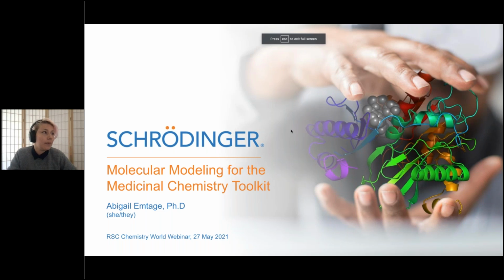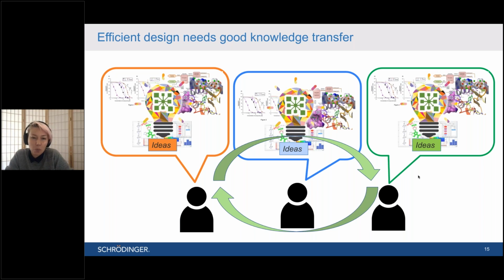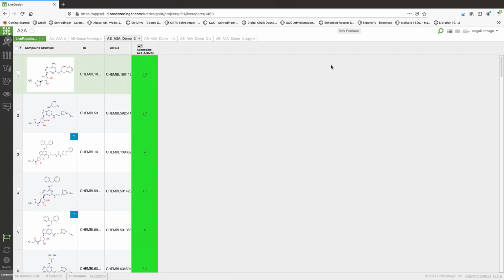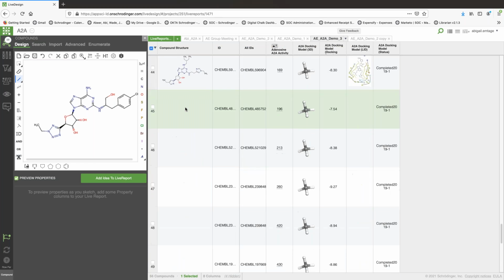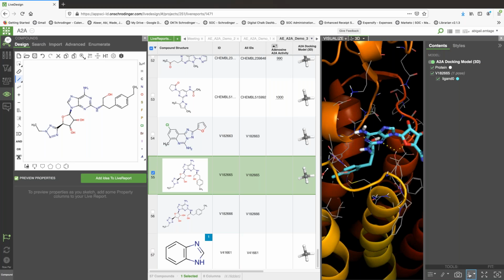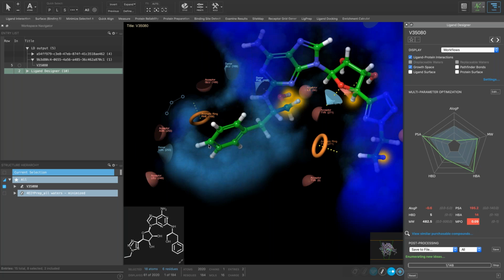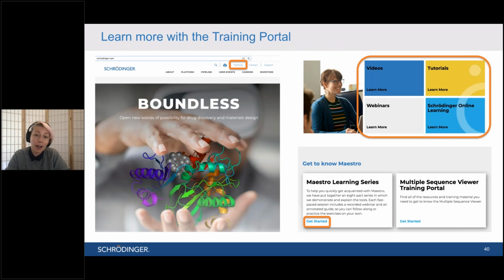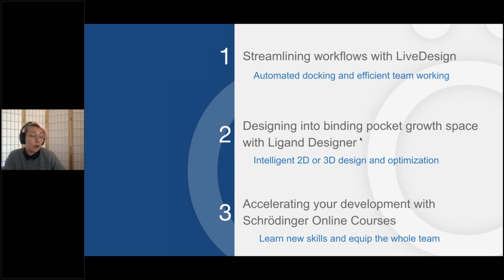Molecular modelling for the medicinal chemistry toolkit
A common and significant goal in the design and optimisation of drugs is the reliable prediction of structure-activity relationships. Whether you prefer to design ligands in 2D or 3D, it is extremely useful to be able to predict how your ligand modifications are likely to impact protein-ligand complex structures, and molecular modeling and docking tools are ideal for helping to provide these useful predictions.

In this webinar, we discuss molecular modeling tools geared towards medicinal chemists and demonstrate docking and enumeration of lead compounds in a drug discovery case study.

In addition, you’ll be introduced to Schrödinger’s enterprise informatics platform, LiveDesign, which enables teams to rapidly advance drug discovery projects by collaborating, designing, experimenting, analysing, tracking and reporting. Our speaker, Abigail Emtage, also demonstrates how new compounds can be intelligently designed using a tool that enables chemists to layer relevant information and identify novel grow space to quickly recognise where ligand modifications are most desirable.

Join us for free to learn:

• Ways to streamline your workflows using integrated software solutions for docking, ligand design, and optimisation
• How to intelligently design new ligands and optimise leads using protein binding pocket information and reaction-based enumeration pathways
• How you can accelerate your research and development with Schrödinger’s online course